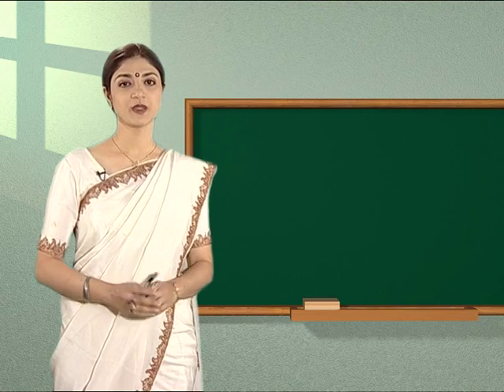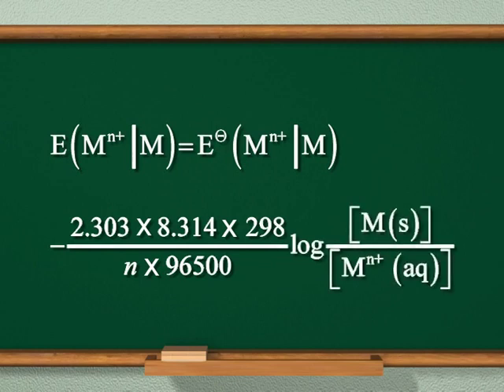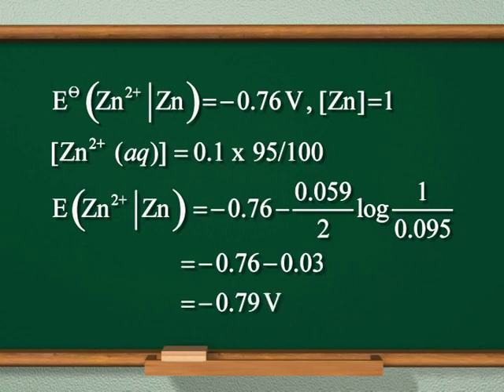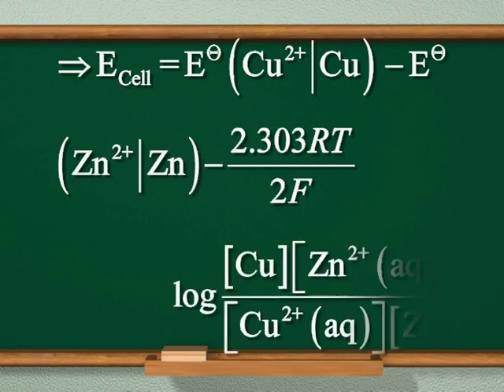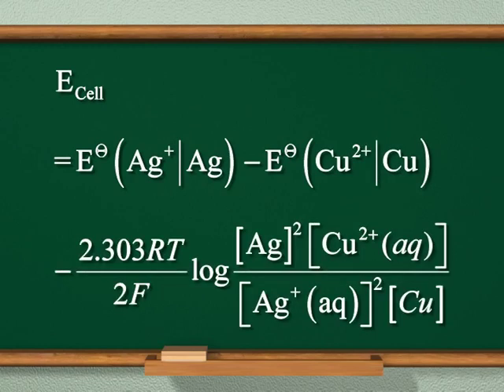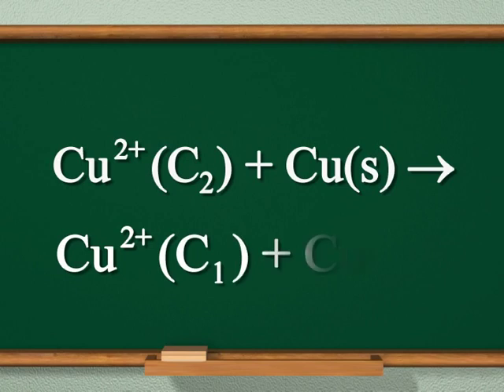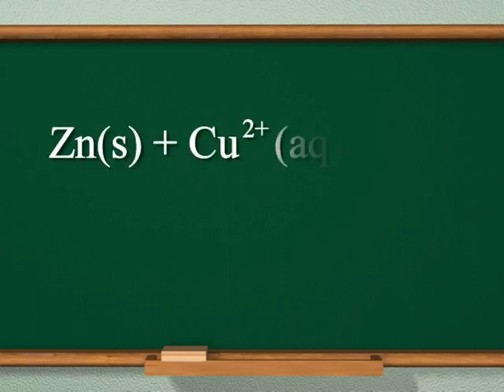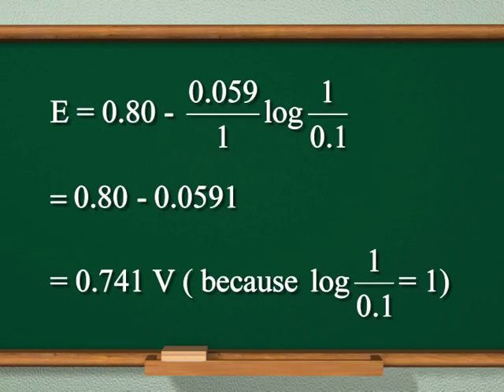Chemistry c12 j NERNST EQUATION AND CONCENTRATION CELL